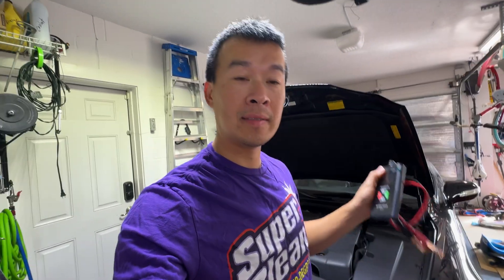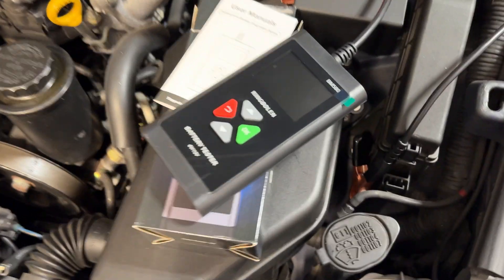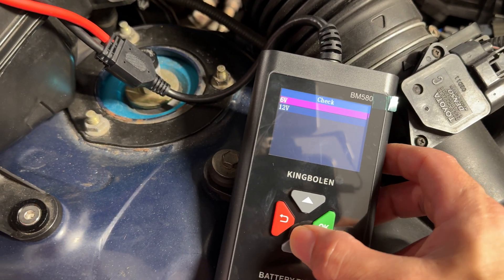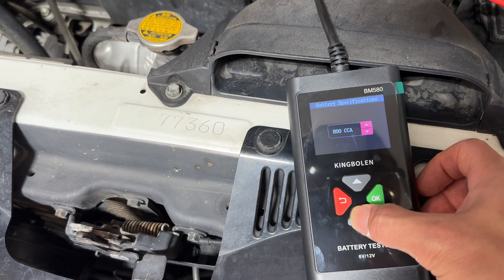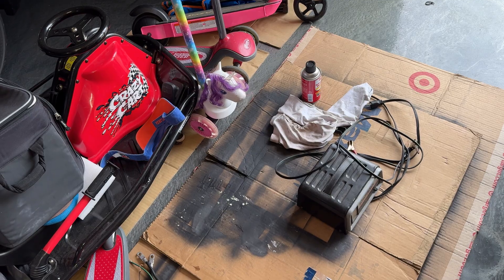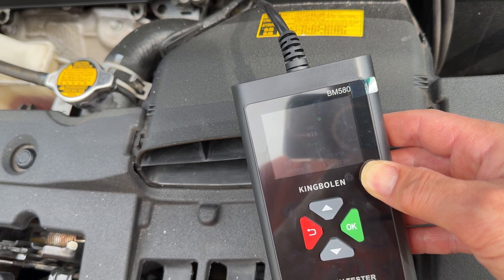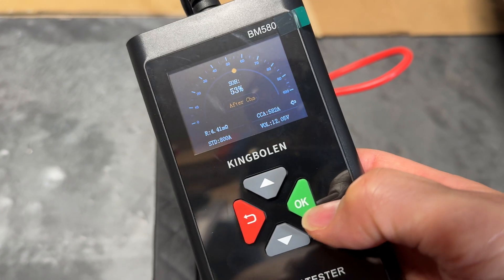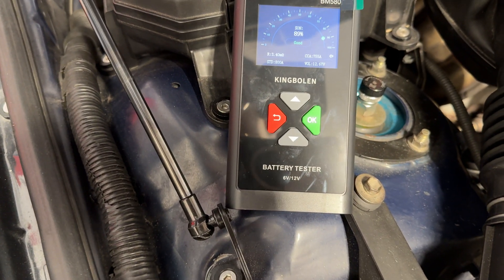How to Test Car 12V Battery or Golf Cart 6V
We test all my car batteries with this Amazon battery analyzer. Works on lead acid or non-spillable Optima or similar batteries.